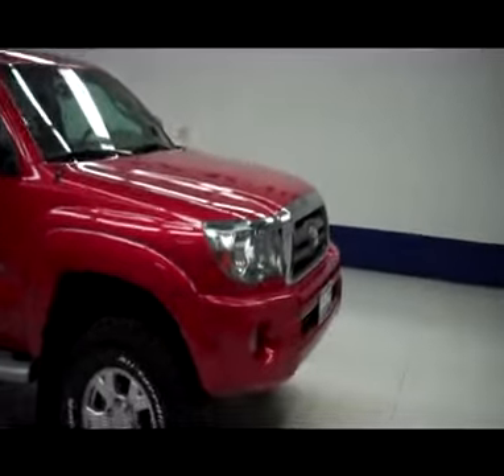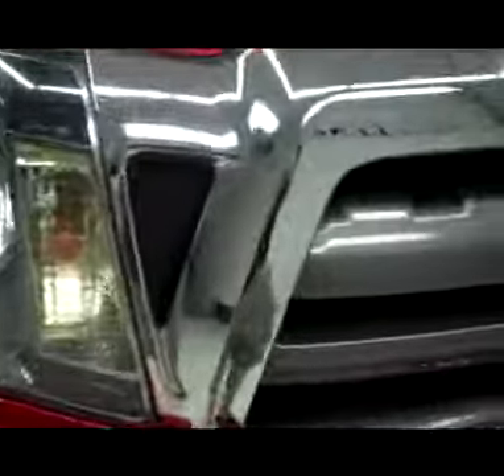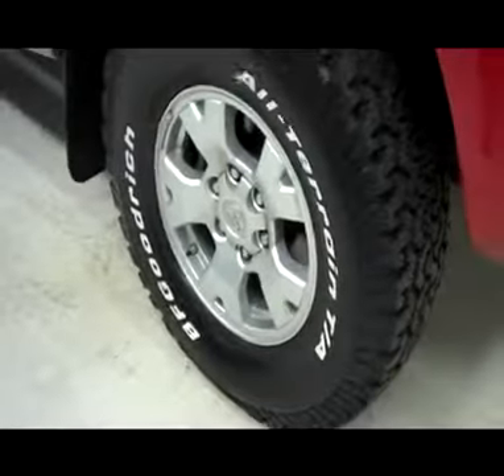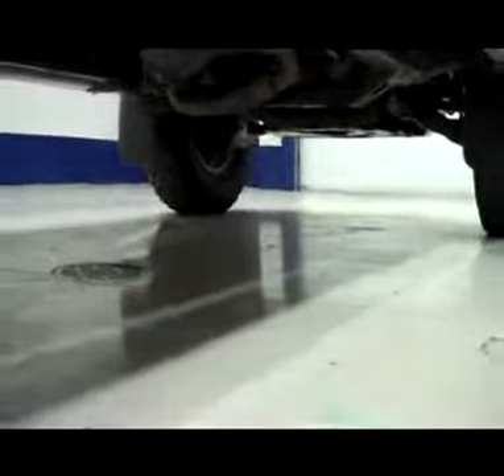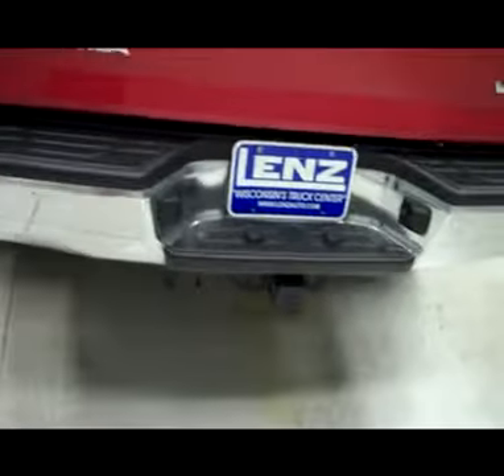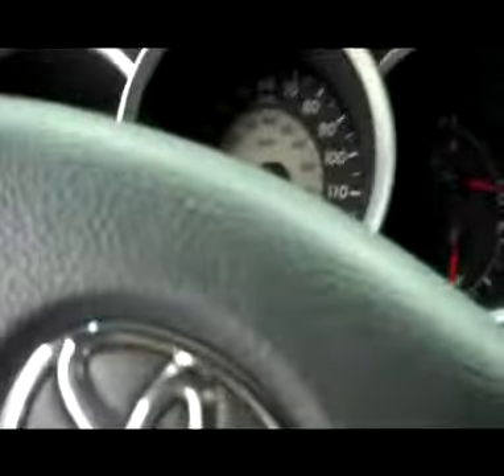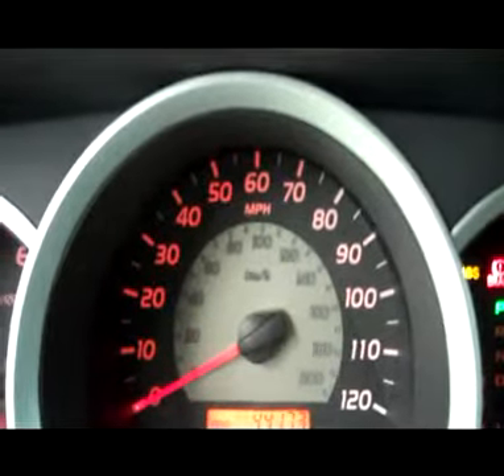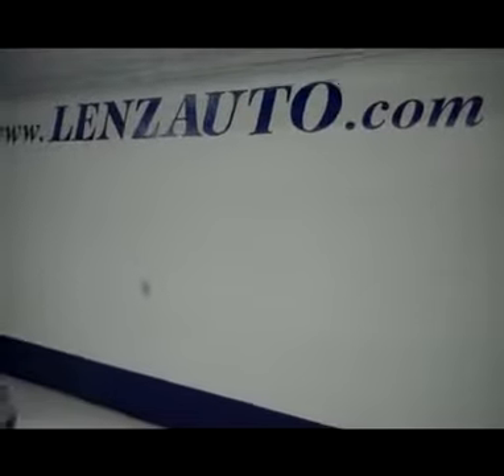2009 TOYOTA TACOMA Fond Du Lac, WI B4526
2009 TOYOTA TACOMA Fond Du Lac, WI
Stock# B4526

536 S. Seymour St

WATCH A FULL HD VIDEO OF THIS 2009 TOYOTA TACOMA! 1 OWNER! CLEAN CARFAX! 4.0 LITER V6 ENGINE, FULL FOUR DOOR DOUBLE CAB CREW CAB, SHORT BOX 4 1/2 FOOT BOX, SR5 PACKAGE, AUTOMATIC TRANSMISSION CENTER CONSOLE SHIFTER, TURN DIAL 4X4 FOUR WHEEL DRIVE, DUAL HEATED SEATS, GRAY LEATHER SEATS, BUCKET SEATS, REVERSE CAMERA IN REARVIEW MIRROR, TRD OFFROAD SUSPENSION PACKAGE TOYOTA RACING DEVELOPMENT, TOWING PACKAGE (RECEIVER HITCH AND WIRING), RSCA ROLL STABILITY CONTROL ASSIST, STABILITY TRACTION CONTROL, RR DIFF LOCK, A-TRAC SYSTEM, DAC DOWNHILL ASSIST CONTROL, POWER MIRRORS, LIKE NEW BF GOODRICH ALL TERRAIN T/A LT265/75 R16 TIRES, PAINTED ALLOY RIMS, FACTORY PAINTED STEPBARS, FOG LIGHTS, BEDRAIL COVERS, BEDRAIL STORAGE SYSTEM WITH TIE DOWN CLEATS, 6 DISC IN-DASH CD CHANGER CD PLAYER, AM/FM RADIO, XM SATELLITE RADIO CAPABILITIES, AUXILIARY JACK, KEYLESS ENTRY, AFTERMARKET REMOTE START, SLIDING REAR WINDOW, SIDE AIRBAGS CURTAIN AIR BAGS, STEERING WHEEL WITH AUDIO AND CRUISE CONTROLS, L.A.T.C.H. CHILD SAFETY SYSTEM, AIR CONDITIONING AC, CRUISE CONTROL, POWER LOCKS, POWER WINDOWS, TILT, FACTORY POWERTRAIN WARRANTY UNTIL 60,000 MILES, THIS TRUCK IS ELIGIBLE FOR A 100,000 MILE PARTS AND SERVICE AGREEMENT, BARCELONA RED! 1 OWNER! CLEAN CARFAX! VERY VERY CLEAN INSIDE AND OUT! RUNS AND DRIVES EXCELLENT! THIS IS ONE OF THE SHARPEST 2009 TACOMA DOUBLECAB SHORTBOX TRUCK WE HAVE EVER HAD ON OUR LOT! MAKE YOUR MOVE BEFORE THIS SUPER CLEAN 4WD IS GONE! 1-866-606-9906. VIEW OUR COMPLETE INVENTORY OF AROUND 500 VEHICLES ***If you are looking for financing Lenz Truck Center can help! We have on the spot financing! Bad Credit or Good we will work with your 17 banks to get you approved and for a great rate! If you live far away or close to us we make it our promise to make sure you are a happy customer before, during, and after the sale! Lenz Truck Center has been in business and family owned for 25 years! With a new generation taking over we plan on making this the place you and your children buy their next vehicle! Lenz Truck Center is the country's fastest growing dealership! Lenz Truck Center has grown from about a 40 vehicle inventory in 1999 to over 400 today! Our selection is unmatched in the industry with more high quality used diesel trucks than anyone in the Midwest. All here in Fond du Lac, WI! All of our vehicles are Lenz Certified and ready to be delivered! All prices are plus any applicable state taxes and service fees. We will do our best to keep all information current and accurate, however the dealership should be contacted for final pricing and availability.